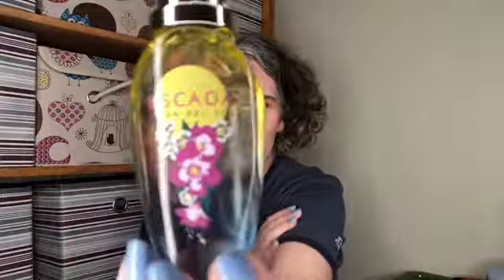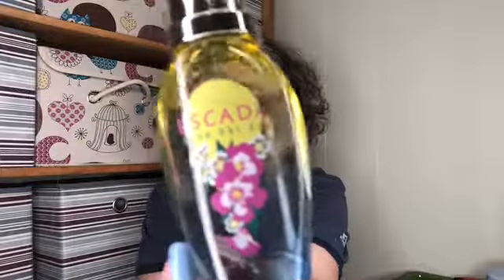Fragrance Friday- Escada Agua Del Sol